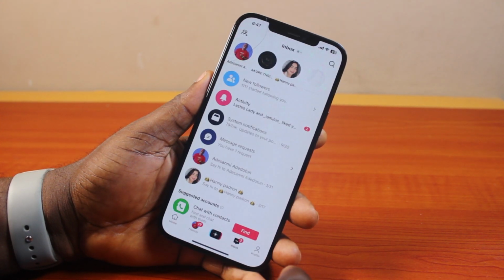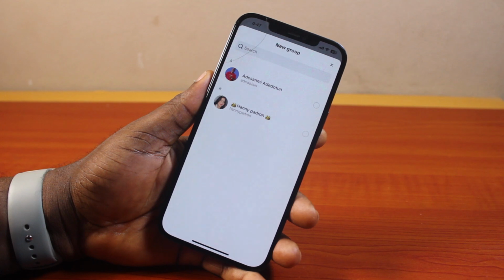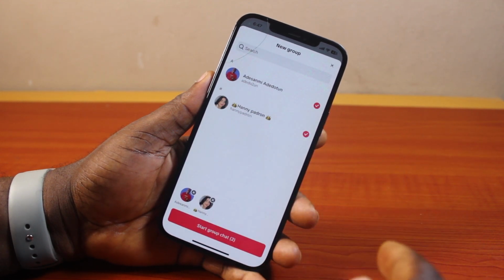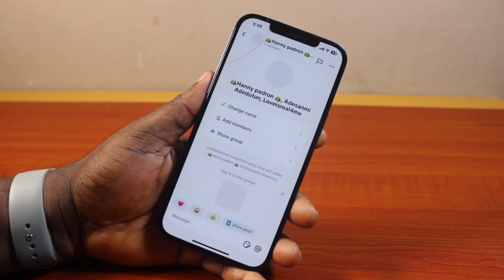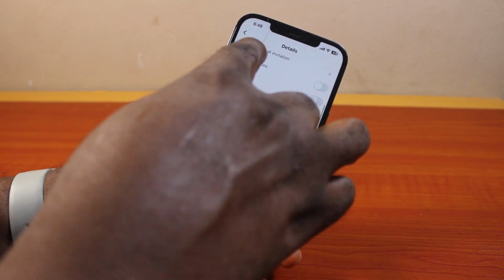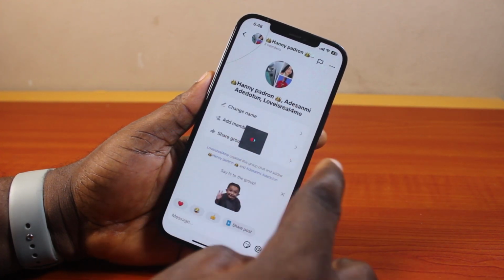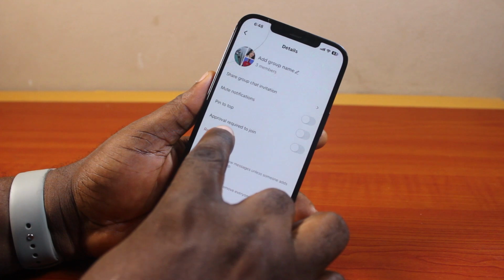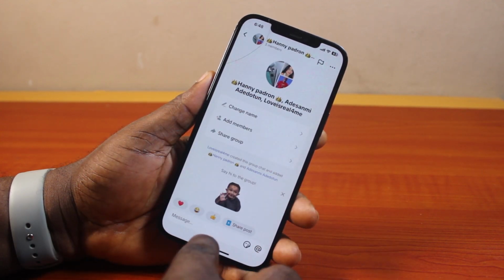How to Create a Group on TikTok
How to create a Group on TikTok and add your group members to the group.

Cheap iPhone
Cheap Samsung Phone
Cheap Apple Watch
Cheap Digital Camera
Cheap YouTube Microphone
Cheap MicroSD Card